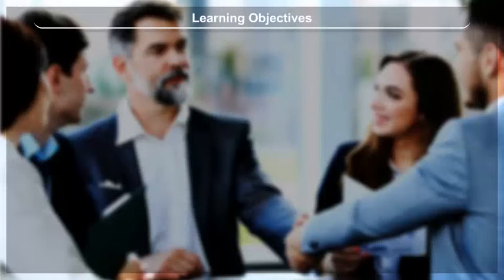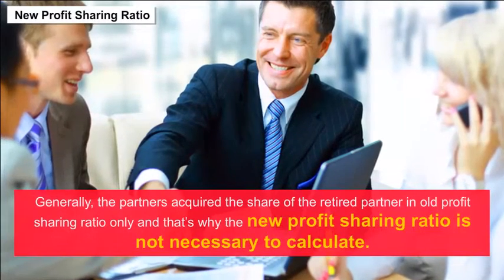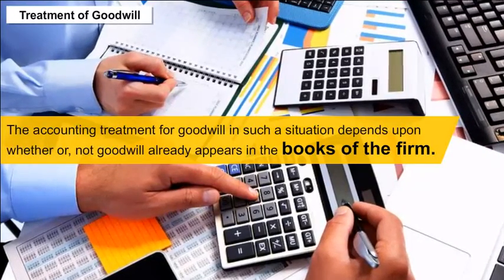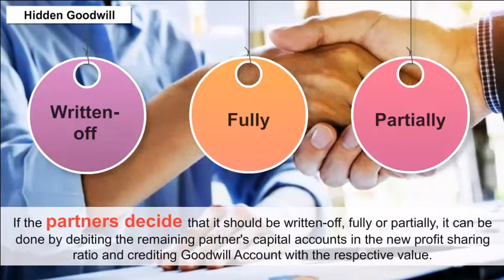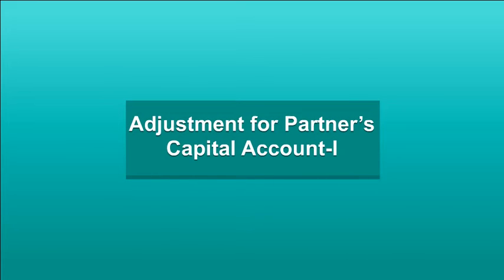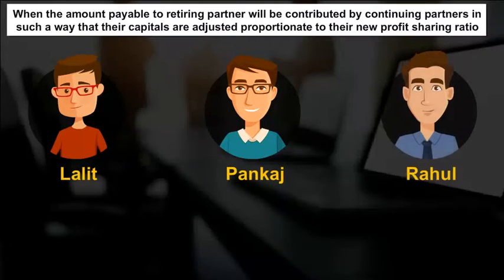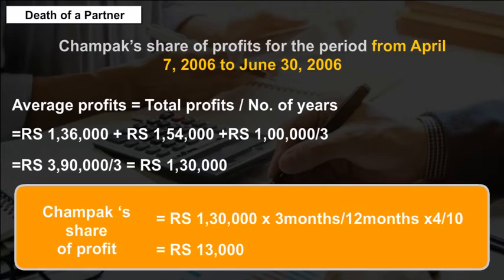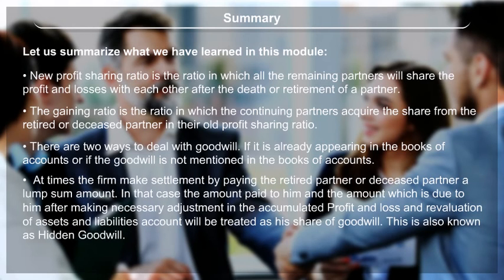Reconstitution Of A Partnership Firm Retirement, Death Of A Partner